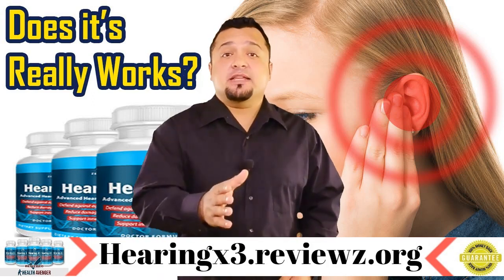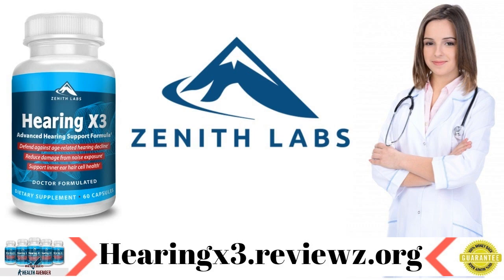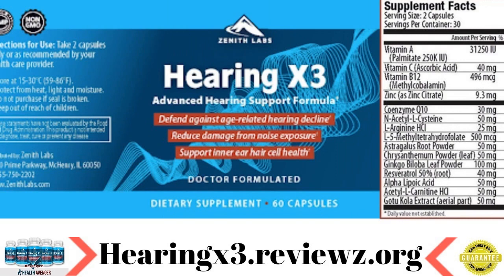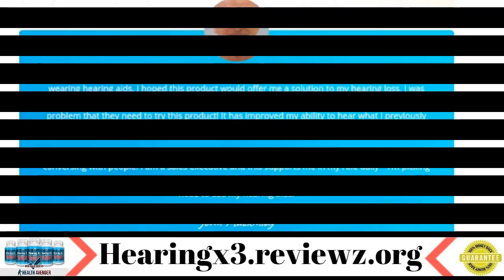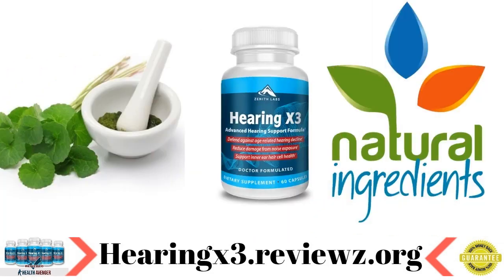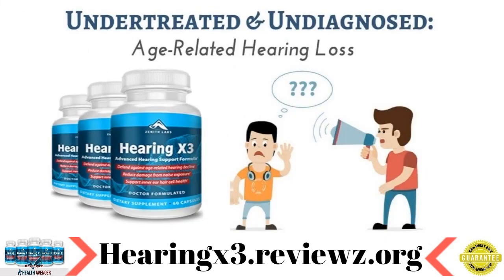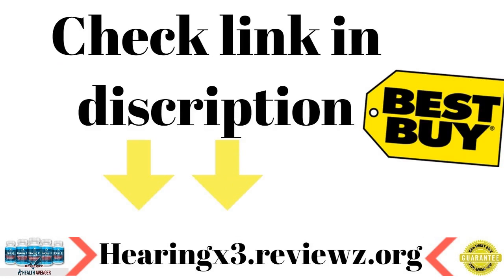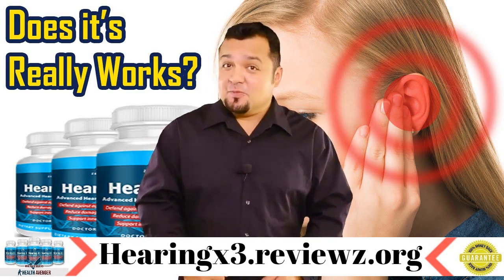Hearing X3 - Hearing X3 Reviews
hearing x3 - hearing x3 zenith labs review - must watch this before buying. Hearing X3 Reviews
What is Zenith Labs Hearing X3 Supplement by Dr Tag: Zenith Hearing X3 Side Effects
 What is Hearing X3 and Their Ingredients?

Almost, 65% of the individuals experience hearing misfortune issues in their adolescence just as more established time. It is viewed as a constant infection. It harms your inward ears with meds and clamor introduction. It prompts sadness, Hearing X3 burden, loss of confidence, withdrawal, and complete misery with your life. It very well may be hazardous and disappointing. Getting more seasoned and delayed presentation to clamor is the fundamental driver of hearing misfortune. Hearing misfortune aggravates you in all an amazing part. Making the correct move is basic.
hearing x3 reviews -  Labs Hearing X3 Buy 3 Get 3 Free Zenith Labs Hearing X3 Coupon Codes Zenith Labs Hearing X3 Reddit Zenith Labs Hearing X3 Reviews zenith labs hearing x3 reviews.
doctor for a hearing screening once possible

Is it accurate to say that you are think that its hard to tune in to and get individuals? Is it conceivable to fix your hearing misfortune? Hearing X3 reestablish your hearing to the typical and fix your hearing issues. It likewise makes your life simpler and torment free until the end of time. Continue perusing this audit causes you to find out about Hearing X3. Hearing X3

What is Hearing X3?

Hearing X3 is an upgrade that wants to give its customers the assistance and information they need to fittingly battle against hearing hardship and assurance that they are furnished with the various complexities and irreplaceable information they need to know.
Hearing x3 audit from apex labs, you get easy to-swallow sensitive get cases all typical hearing plan that shields your acoustic prosperity from different edges. Hearing X3 Reviews This improvement is the most ideal approach to flush out the toxic substances boosting supplements, minerals, Hearing X3 and furthermore contains malignant growth anticipation operators.
Hearing X3 by Zenith Labs is an effective solution for preventing and protecting against hearing loss What is Zenith Labs Hearing X3 Supplement by Dr
hearing x3 ingredients.

Fixings:

Resveratrol

This is known to shield you from cardiovascular maladies and furthermore it will in general reduction a protein called COX-2 that causes irritation and harms your cochlea.

Ginkgo Biloba

This forestalls oxidative harm and furthermore tissue harm in your cerebrum and aides in improving your hearing. Hearing X3

Gotu Kola

It advances blood stream somewhere inside your cochlea and this improves your hearing radically. Hearing X3 Reviews This is particularly said to forestall age-related hearing issues.

Folate

There are various tests that demonstrate that individuals who are less in folate will in general create hearing misfortune and other hearing issues.

L-5-MTHF

This is a bio-accessible folic corrosive that shields you from oxidative harms. Notwithstanding these five key fixings, Hearing X3 there are 10 progressively basic fixings remembered for this enhancement to improve your hearing and shield it from further harm.